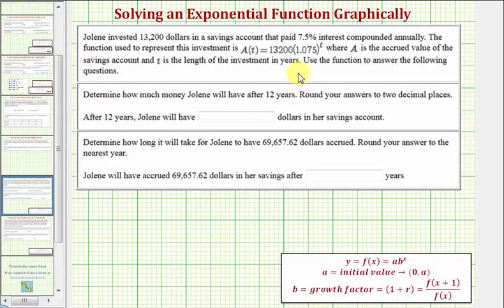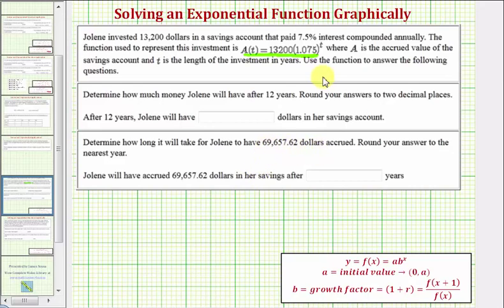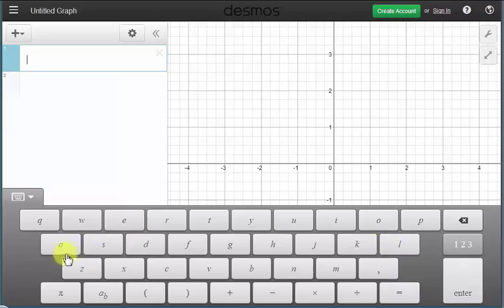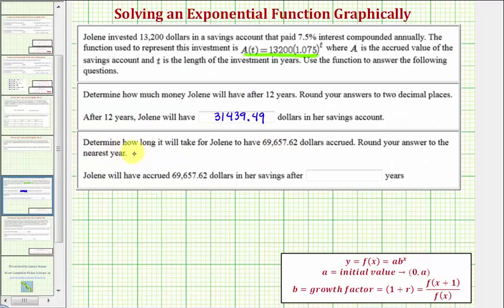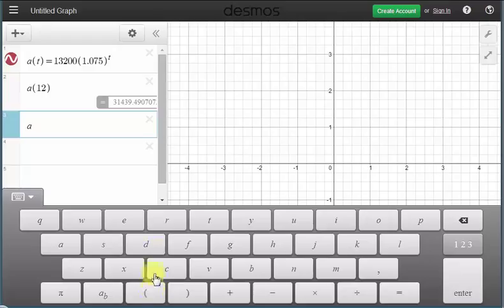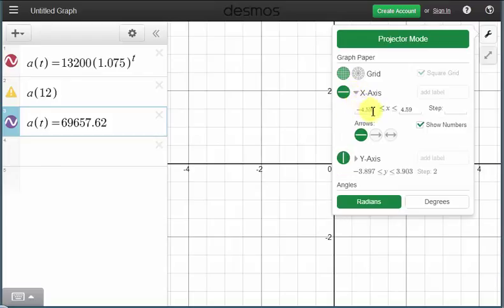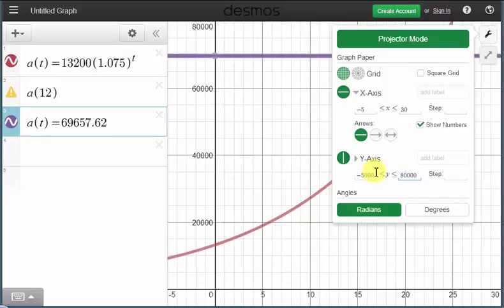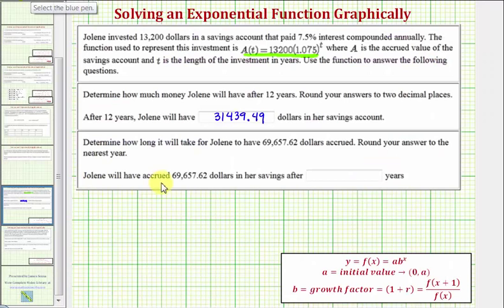Ex: Solve an Exponential Growth Equation Graphically Using the Desmos (Application)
This video explains how to find exponential function values and solve an exponential equation graphically using the Desmos grapher.